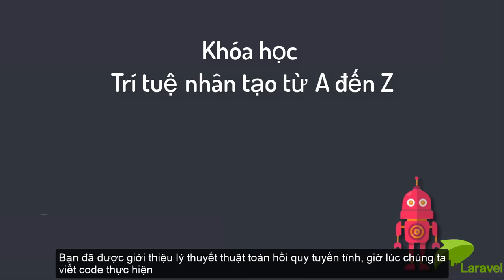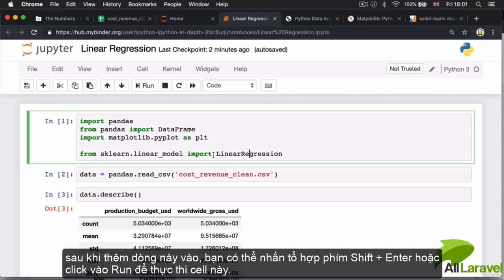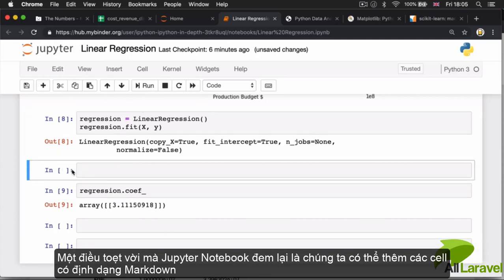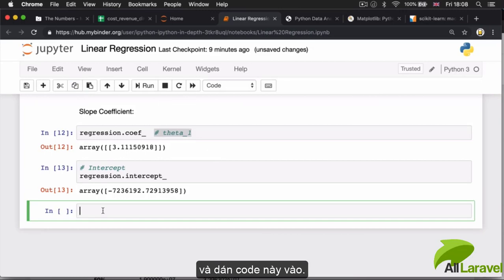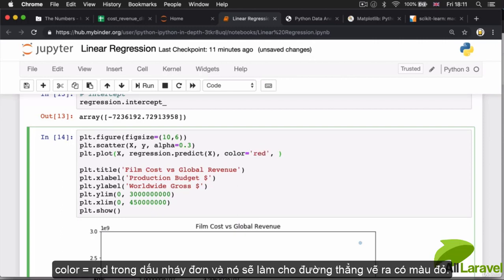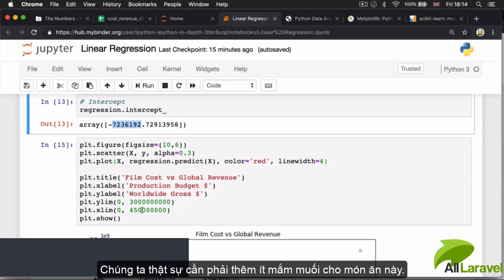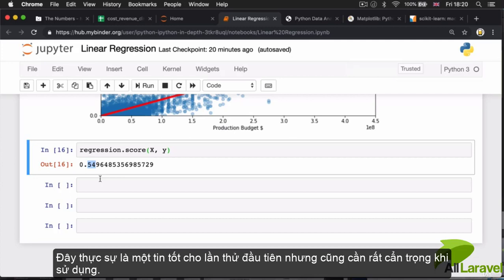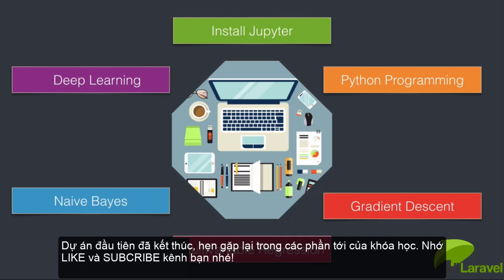Machine Learning A to Z - Dự đoán doanh thu phim - Bài 4: Thực hiện và đánh giá kết quả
Machine Learning A to Z là khóa học về trí tuệ nhân tạo thông qua việc sử dụng ngôn ngữ Python tại All Laravel. Khóa học giới thiệu các thuật toán hiện đang sử dụng trong lĩnh vực Machine Learning.

Dự đoán là bài toán thường dùng trong thực tế như dự đoán giá chứng khoán, dự đoán giá dầu, giá vàng... Phần 1 của khóa học sẽ tập trung giải quyết vấn đề dự đoán doanh thu của một bộ phim với thuật toán Hồi quy tuyến tính (Linear Regression).

Nguồn: Khóa học Machine learning từ A đến Z tại All Laravel